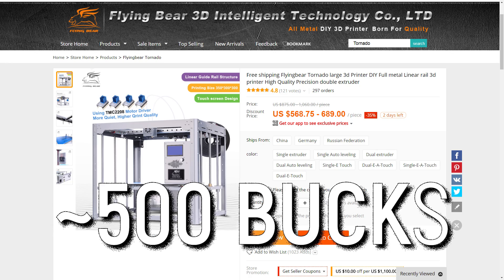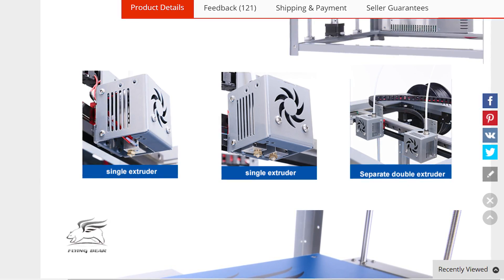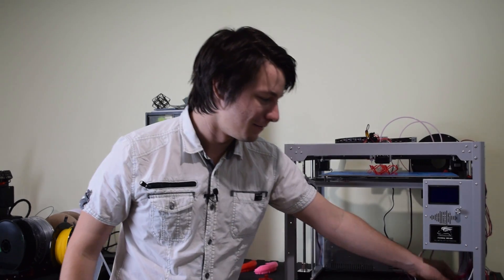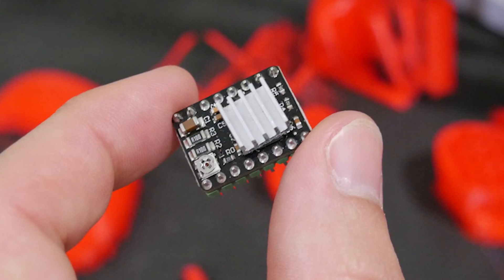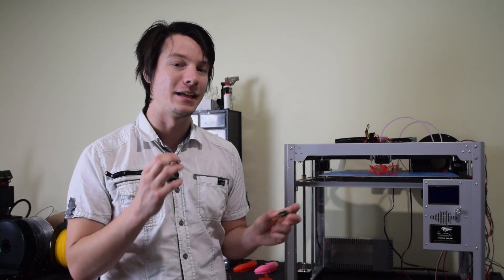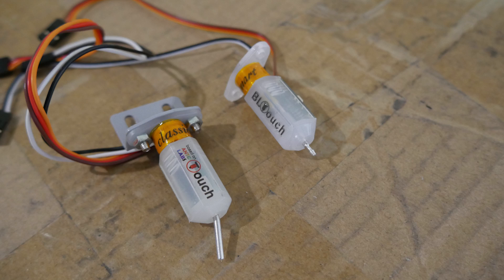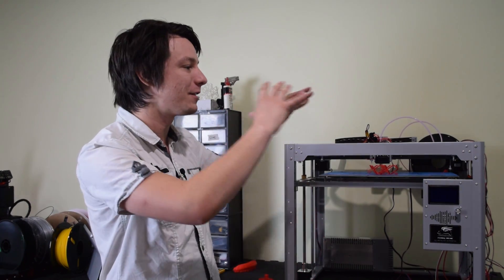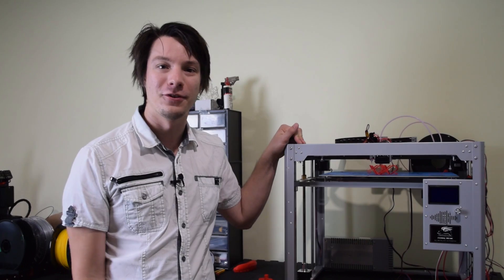Flying Bear Tornado 3D Printer Review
The Flying Bear Tornado is a lot of 3D Printer for just over $500, but how good is it?

Full disclosure: This kit was sent to me by Flying Bear free of charge for purpose of review. All opinions are my own.